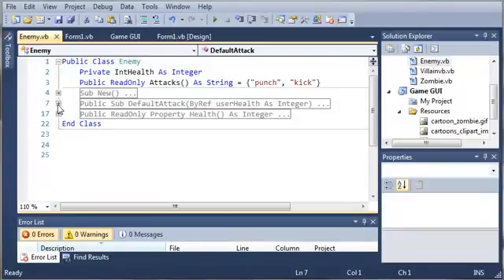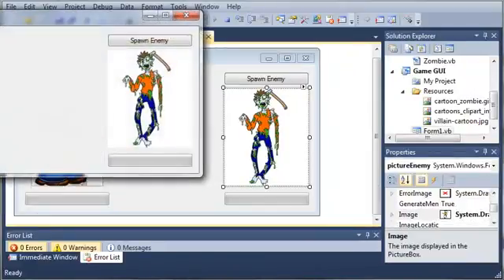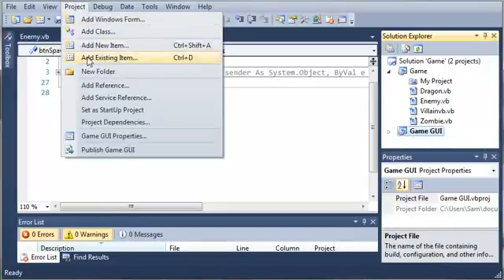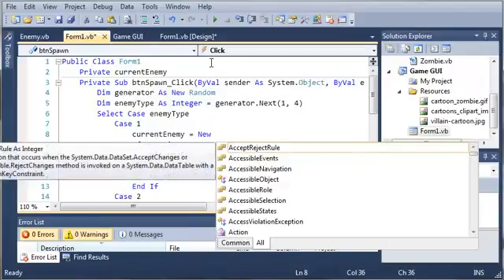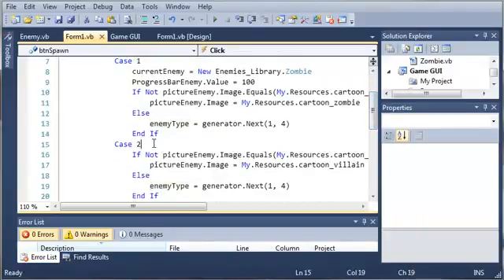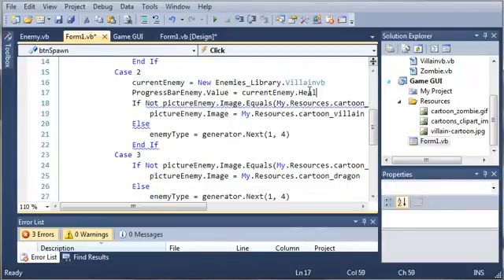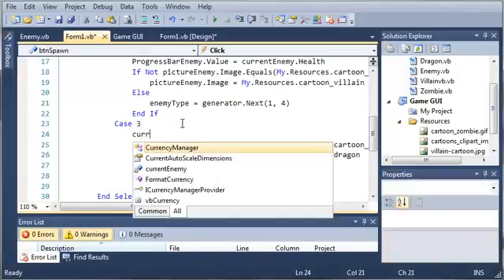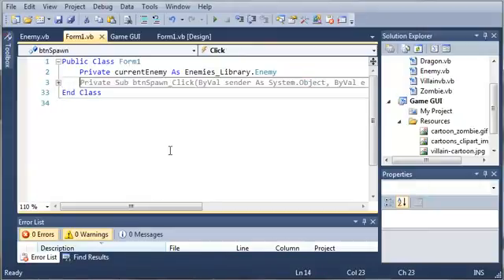Visual Basic Tutorial 149 Game Part 5 Creating New Enemies